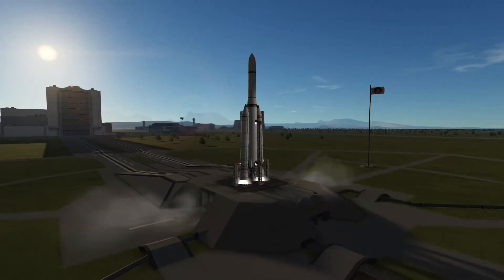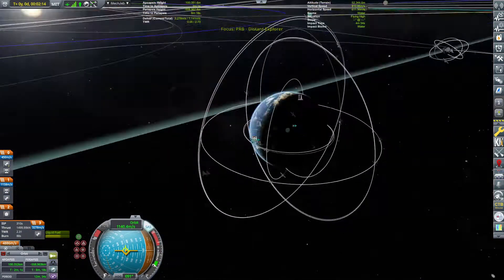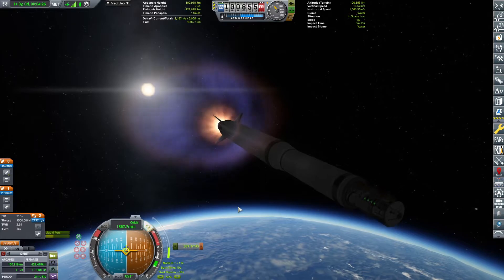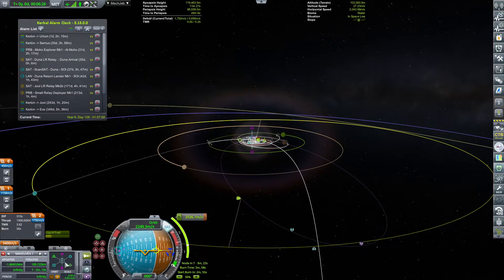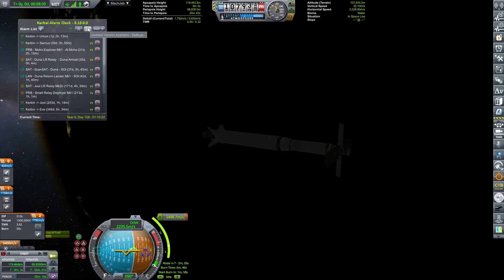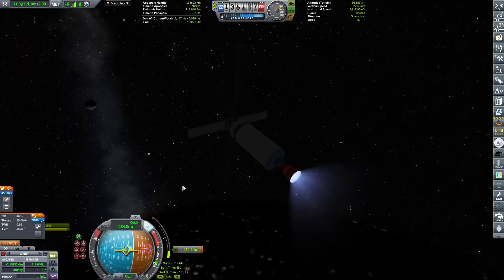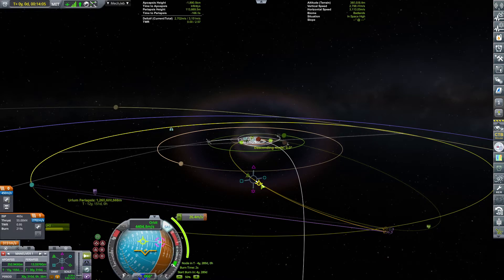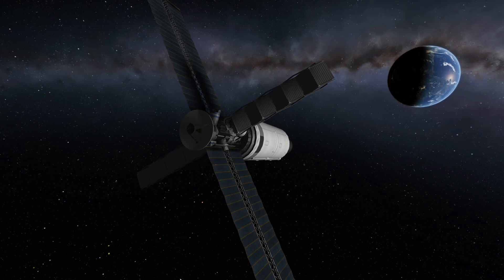Deep Space Explorer Probe Launch to Urlum in KSP Career (2022) - ep 89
Launching our deep space explorer probe to Urlum from the outer planets mod in today's episode of KSP Career Let's play.

Special thanks to GrunfWorks Patrons: (Rank Veteran Test Pilot or higher):
Smoking Warthog